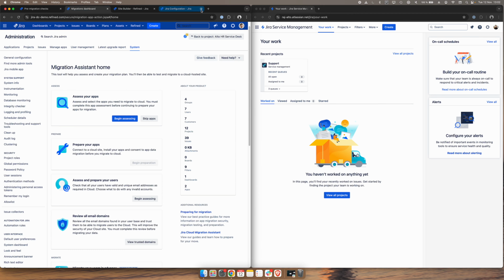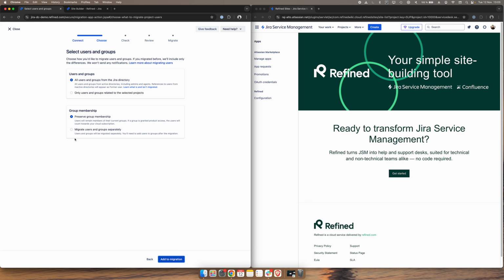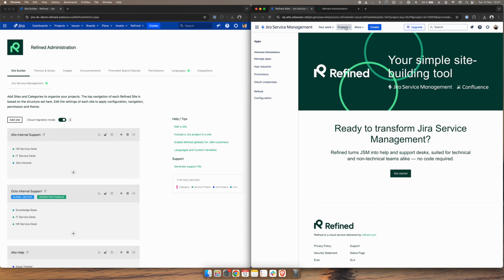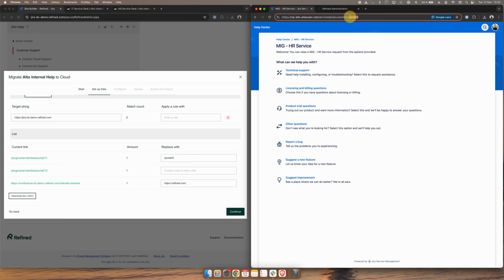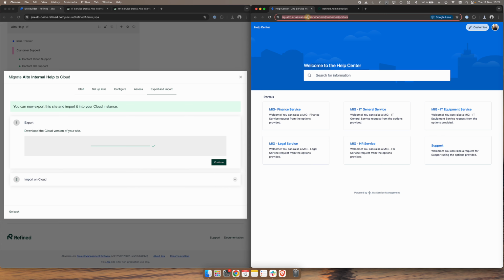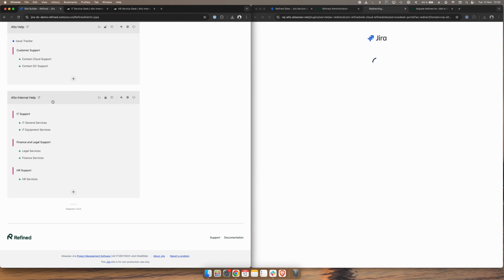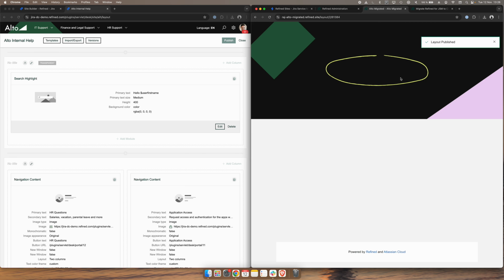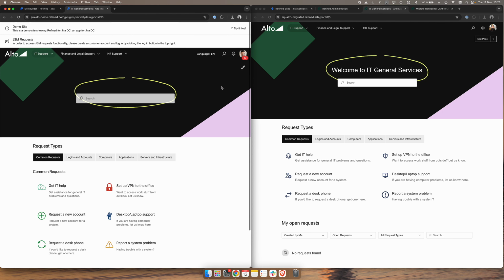Migrate Refined for Jira Service Management to Cloud: step-by-step guide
We show you how use our migration assistant to make the transition from Server/Data Center to Cloud.